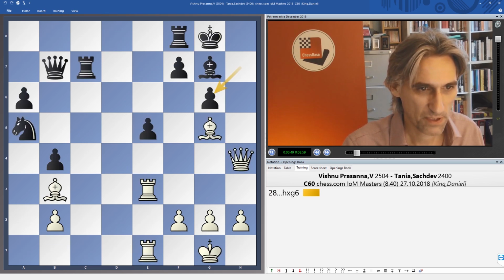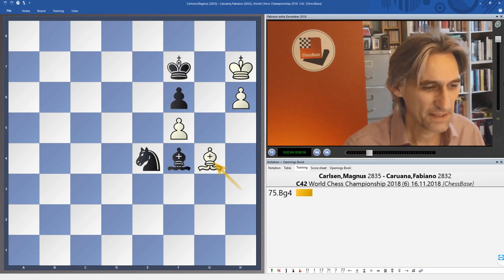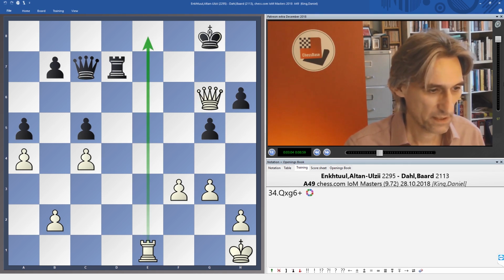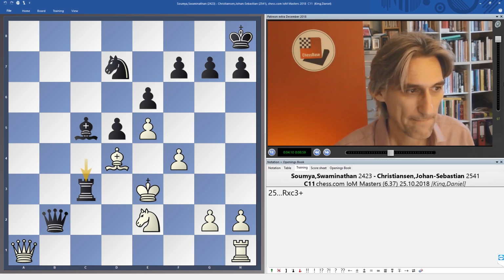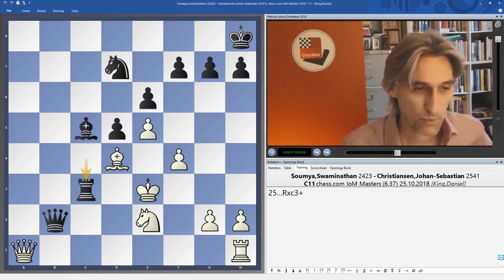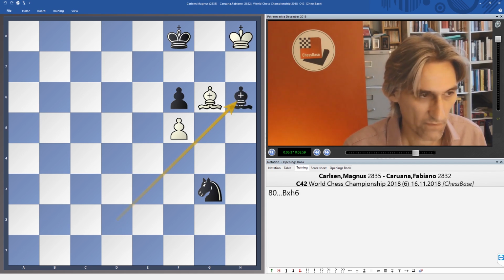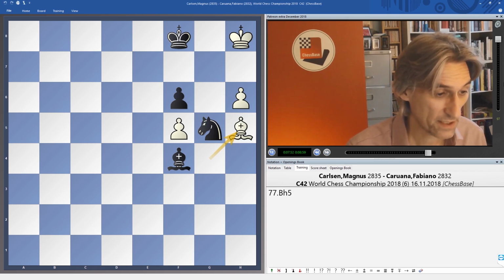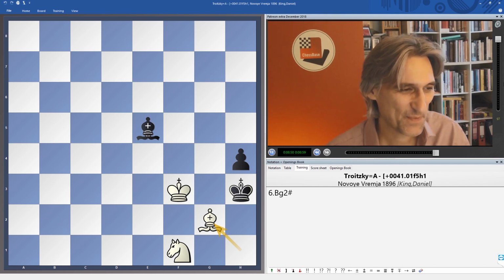Patreon Extra December 2018